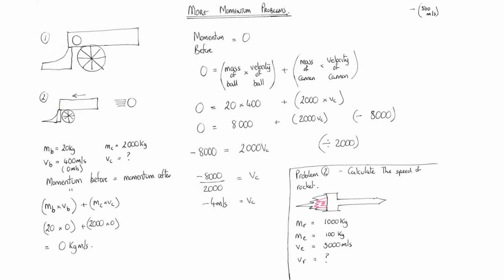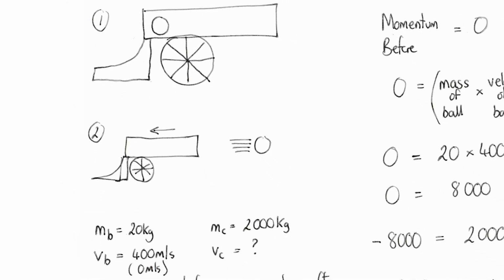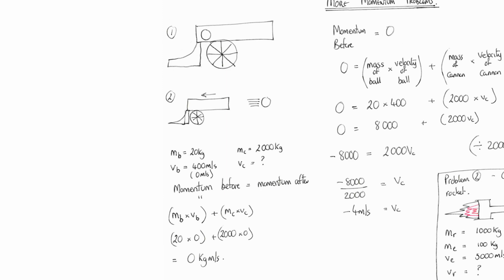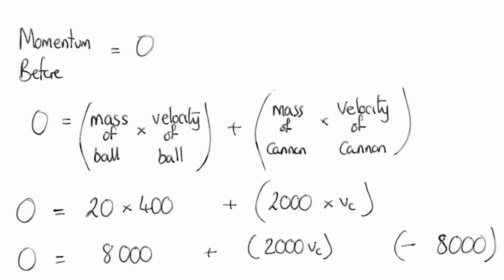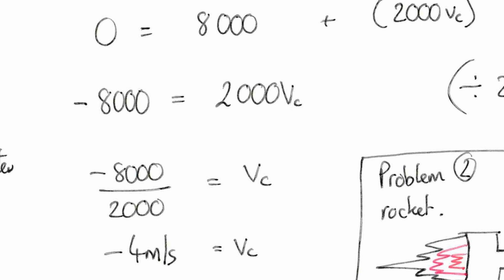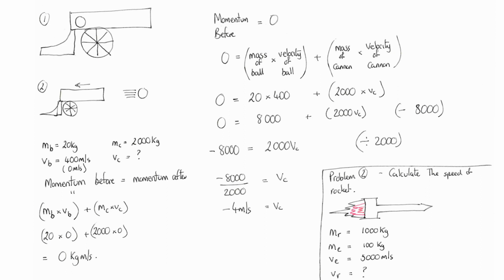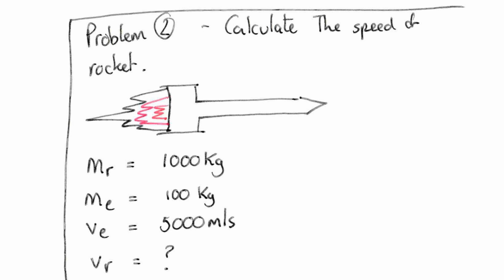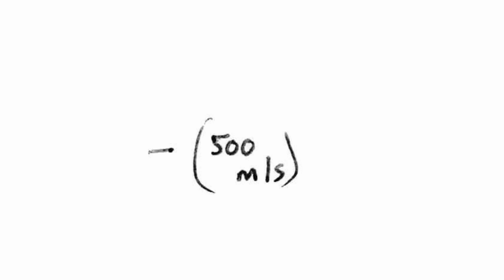GCSE Physics - More momentum problems